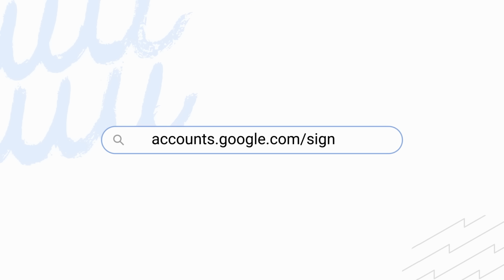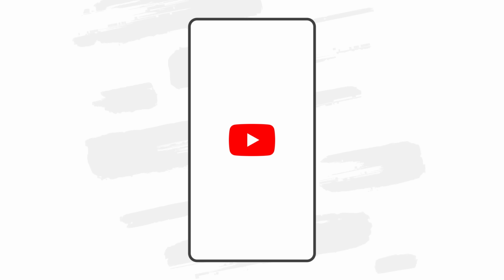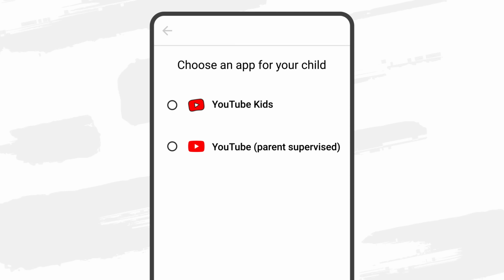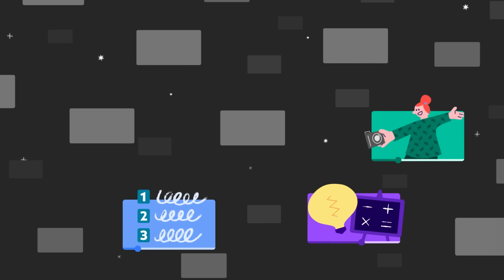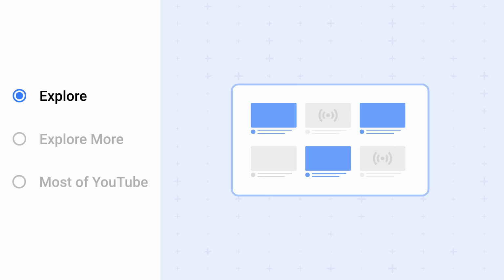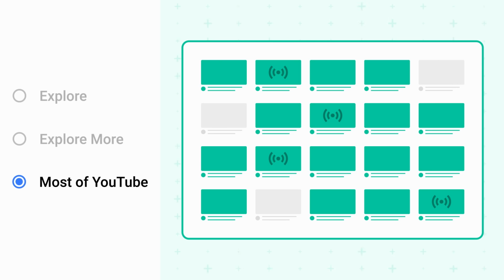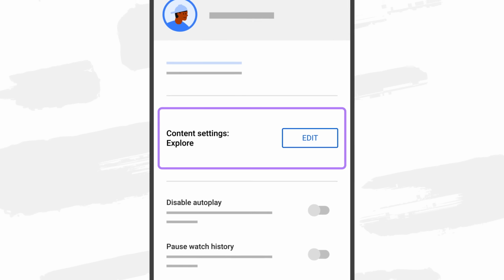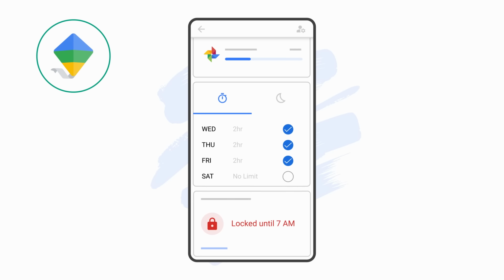How to set up a supervised experience for your child on YouTube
In this video, we’ll show you how to set up a supervised experience for your child on YouTube.  This experience lets you manage how much and what types of content your kid can view by choosing from three different content settings: Explore, Explore More, and Most of YouTube. Your child’s experience will look a lot like regular YouTube -- but there will be adjustments to the content they can find and watch, the features that are available, the default account settings, and the ads they see.

You and your child will both need a Google account to set this up